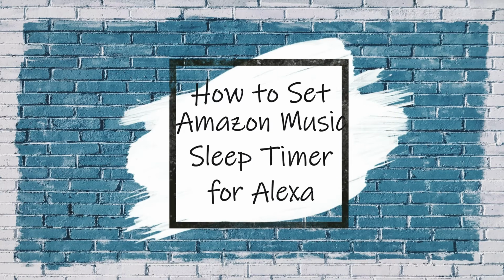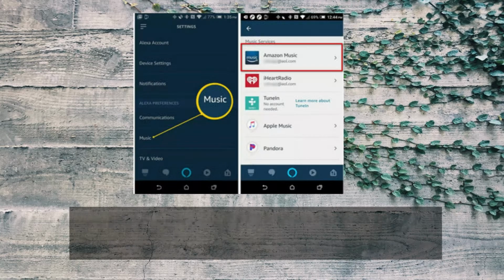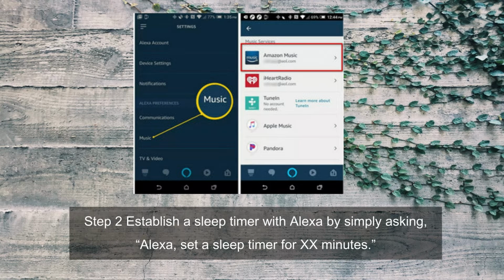How to Set Amazon Music Sleep Timer on Multiple Devices | Tunelf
Are you confused about how to set Amazon Music sleep timer on your devices? look no further! This video guide will tell you how to make it on iPhone/Android/Alexa. Feel free to check

TIMESTAMPS
0:00 Intro
0:09 Set Amazon Music Sleep Timer on Android
0:24 Set Amazon Music Sleep Timer on iOS
0:35 Set Amazon Music Sleep Timer for Alexa